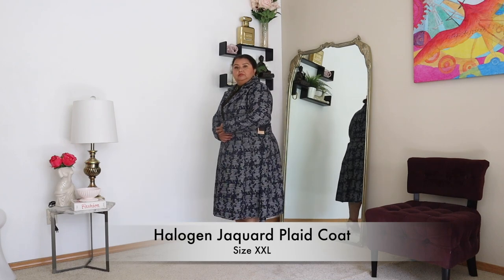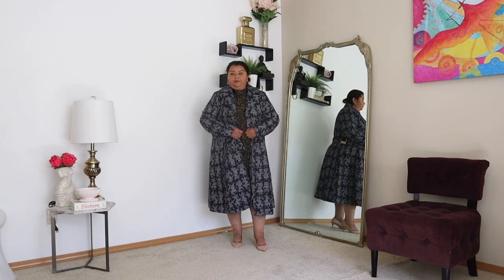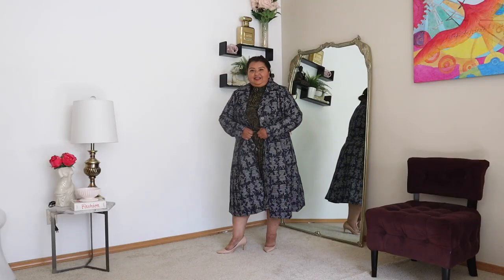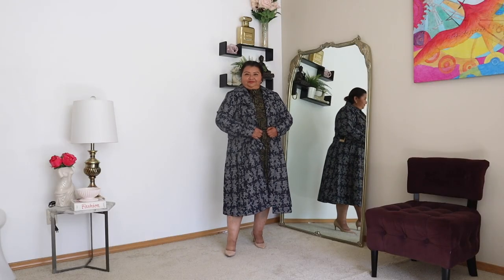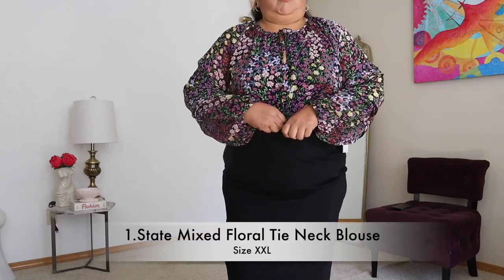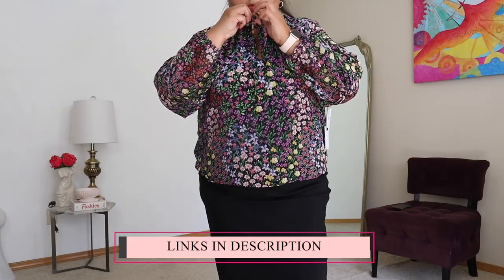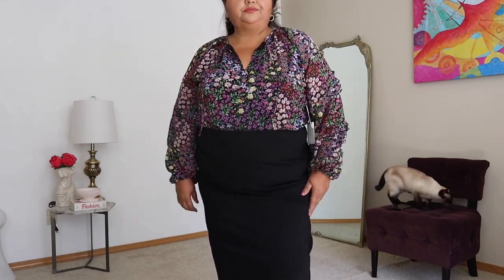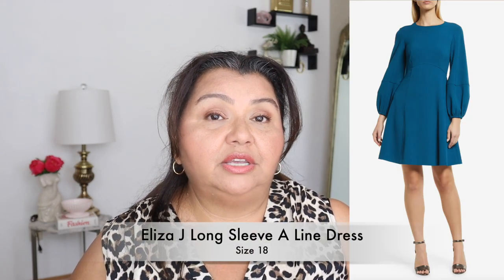Nordstrom Anniversary Sale Plus Size Haul | Oralia Martinez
I hope you enjoyed this Nordstrom Anniversary sale plus size haul.

Nordstrom Anniversary Sale Plus Size Preview | Oralia Martinez - Oralia Martinez
PLUS SIZE HOT WEATHER OUTFITS | What I'm Wearing Right Now S2:E2 | Oralia Martinez
My First Impressions of the 2022 Nordstrom Anniversary Sale | Favorite Finds for Women Over 40 & 50 - Busbee Style
MASSIVE *IN-STOCK* HAUL - Nordstrom Anniversary Sale 2022! - Shea Whitney

Timestamps
00:00 Introduction
01:18 Halogen Jacquard coat
02:44 Halogen wool blend coat
04:09 Nordstrom belted longline vest
05:38 Vince Camuto print V neck blouse
08:44 1.State smocked sheer top
09:55 1.State mixed floral tie neck blouse
10:33 1.State pleated bib top
12:10 Halogen relaxed wide leg pants
13:58 Eliza J long sleeve A line dress
14:38 Open Edit long sleeve midi dress
15:04 Halogen twist neck animal print dress
15:54 Charles by Charles David Este quilted mules
17:14 Steve Madden Fleur pointed toe mule
18:51 Comment, like, and subscribe!

WHERE TO BUY - some items may be sold out at time of publishing
1.State mixed floral tie neck blouse not found, similar in yellow